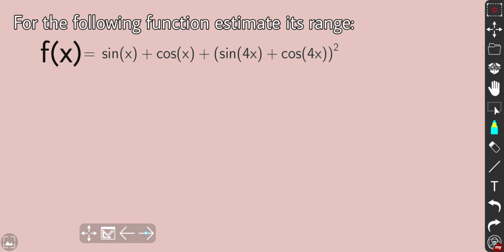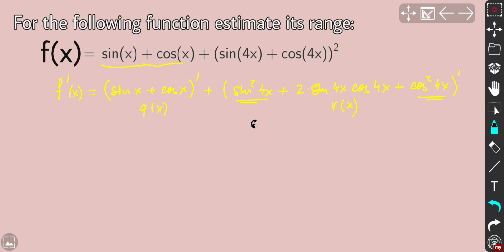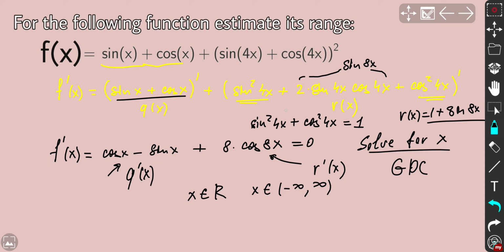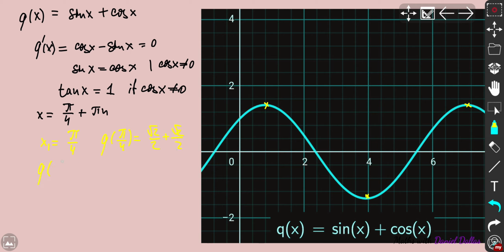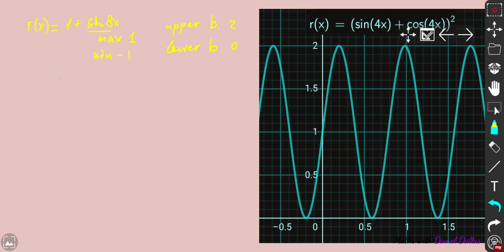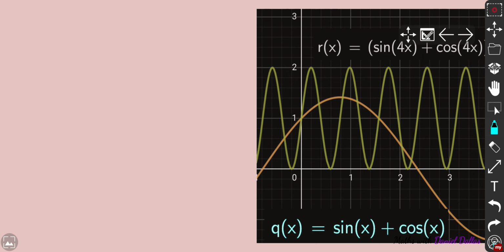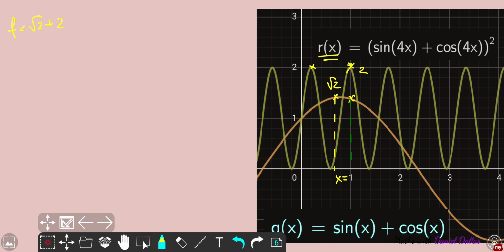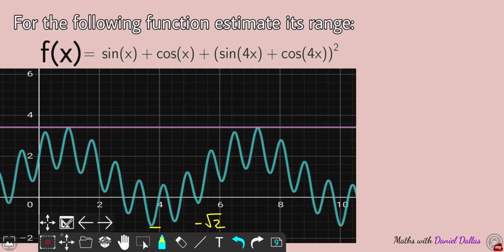CALCULUS FINDING THE RANGE FOR COMPLICATED TRIGONOMETRIC FUNCTION WITHOUT CALCULUS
CALCULUS  FINDING THE RANGE FOR COMPLICATED TRIGONOMETRIC FUNCTION | CHALLENGING MATHS

HOW TO FIND THE RANGE OF A FUNCTION |  BRIEF ANALYSIS THAT HELPS

A level / IB MATHs HL Challenging  MATHs Differentiation Stationary points | Local maximum | Local minimum | Points of inflexion | Functions with parameters

Relevant for A level / IB MATHs HL students / CBSE CLASS 12 | Class XII | JEE MAINS

We will have a walk through a bit complicated problem related to Function Analysis. In this time we will consider a superposition of trigonometric functions and the problem will require to find (estimate) the range of a function. If you go using calculus in order to find stationary points you will have more troubles than benefits. Here, I will show you how you can estimate the range without calculus

where the Brief analysis of finding stationary points for polynomials without using calculus was shown

Optimization:
a level maths differentiation stationary points, challenging maths questions, how to find and classify stationary points, how to find stationary points for polynomial function,  calculus finding stationary points of a function, how to find stationary points in maxima and minima, points of inflexion, inflex point, how to find stationary points and determine the nature, how to find points of inflection, how to find points of inflection and concavity,  FUNCTION WITH PARAMETERS, polynomials,
Differentiation from First Principles,Differentiation,First Principles,Principles,First,A-Level Maths,Maths,A-Level MATHs 2020, trigonometry,examples,solutions,f(x+h),derivative,gradient,limit h, calculus,first principle,Derivative from First Principles,derivative
a level maths differentiation from first principles,  GCE Advanced Level, challenging maths questions, a level maths calculus differentiation from first principles, a level maths derivative of a function, calculus finding the derivative of a function, A level maths 2019, A level maths 2020, GCE Advanced Level, gradient of the chord, rate of change calculus, theory of differentiation explained, what differential is, differentiation from 1st principles challenging questions, how to find f’(x),
gradient,gradient of straight line,y intercept,x intercept,gradient-intercept form,general form,how to find gradient,how to find equation of line,
parallel lines,math gcse perpendicular lines,gradient of a line,gradients of perpendicular lines, ExplainEverything, explain everything, A level MATHs Gradients of curves, Differentiation  A level MATHs 2020, Estimate gradients of curves by drawing tangents, how to find the gradient of a curve, a level maths gradient of a function in a given point, gradient of a chord, how to calculate gradient of a function, gradient without differentiation, a level maths edexcel gradients of curves, exam questions